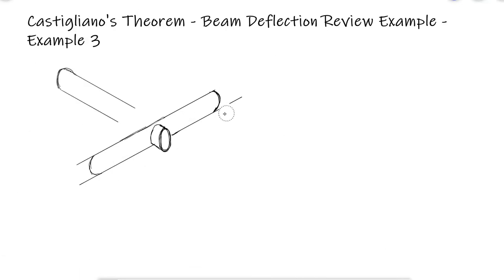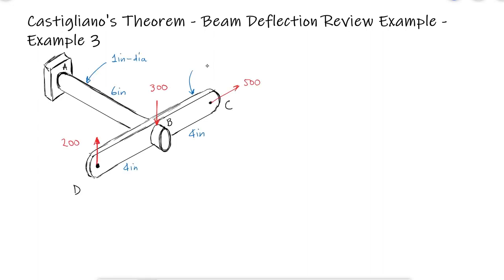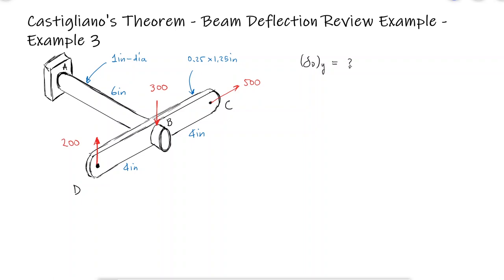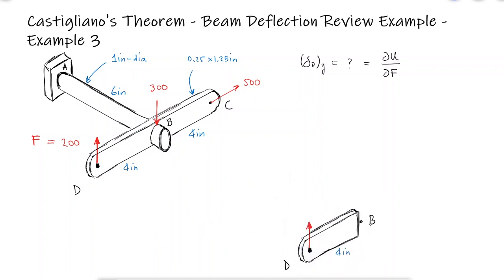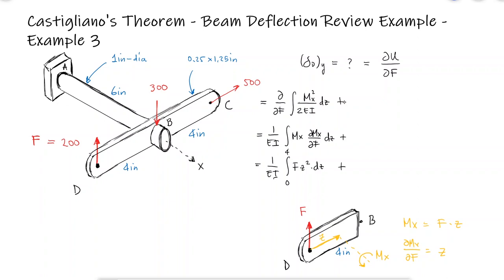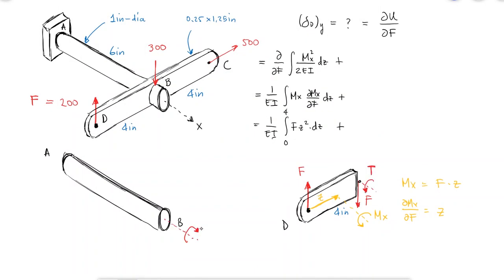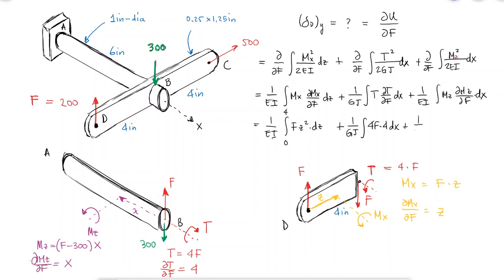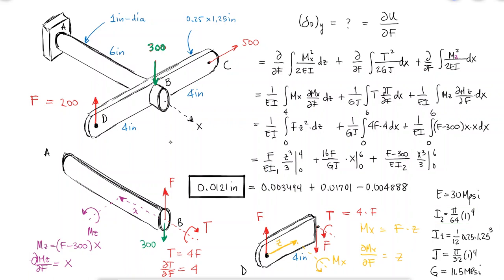Castigliano's Theorem - T-Shaped Handle 3D - Example 3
Main Video: Castigliano's Theorem in Under 10 Minutes